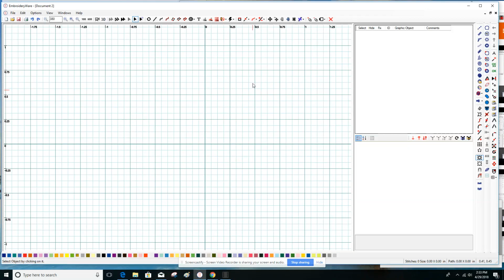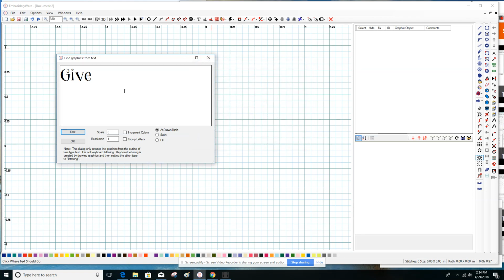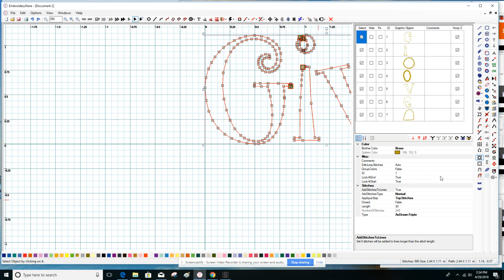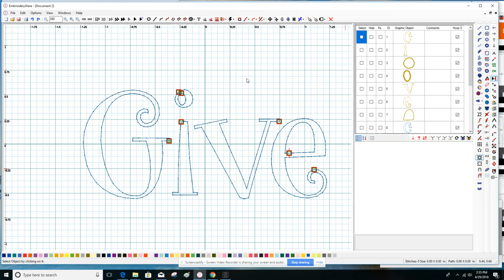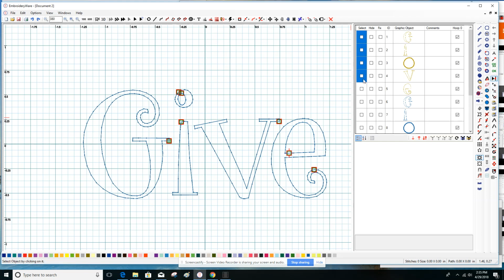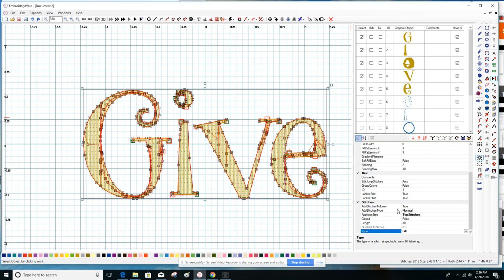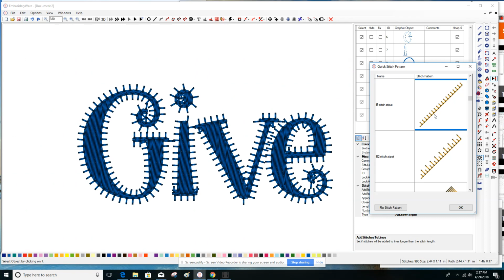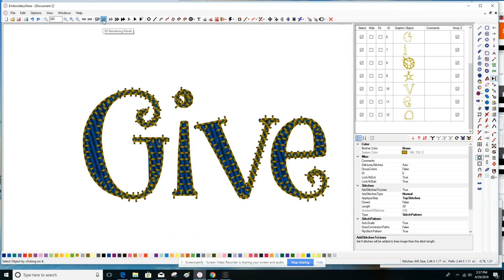Apr 29, 2018 2:37 PM